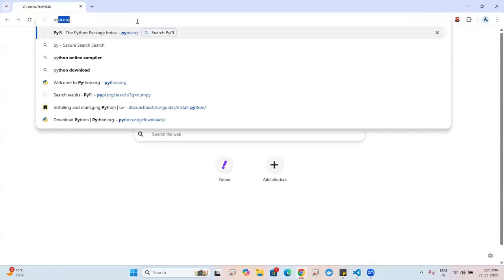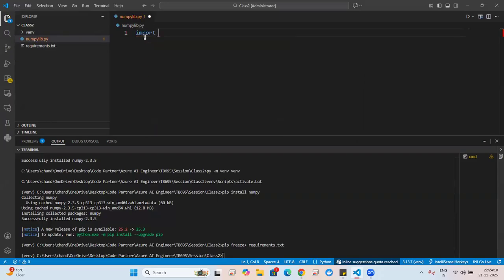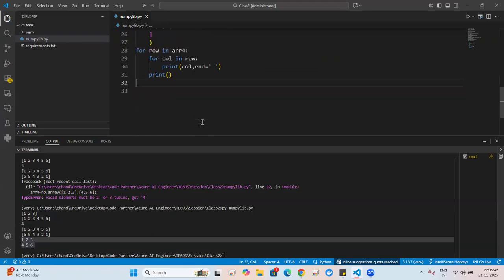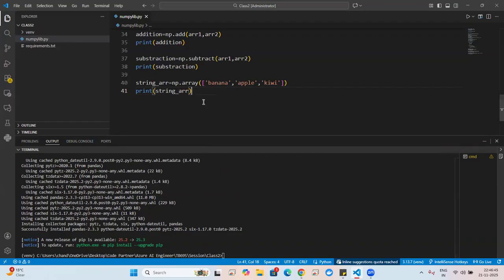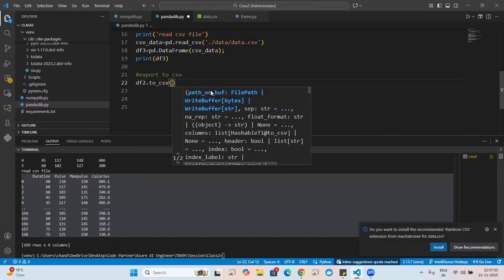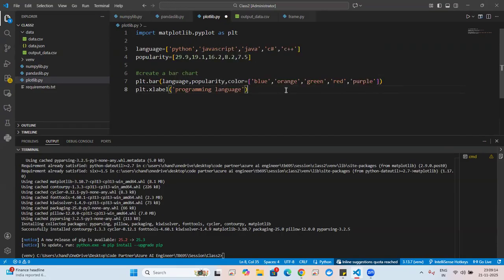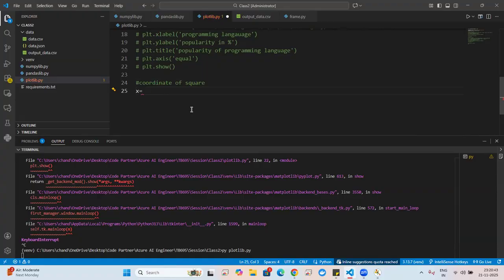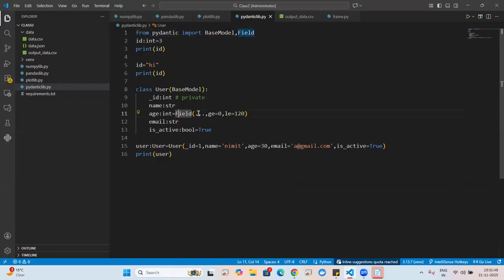Build with Python: NumPy + pandas + Matplotlib + Pydantic — From Zero to Working Code